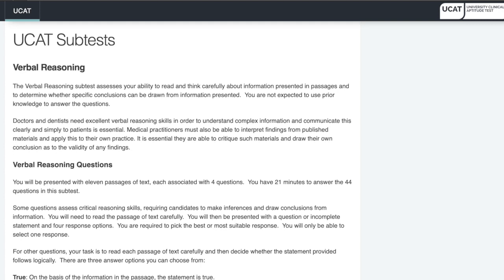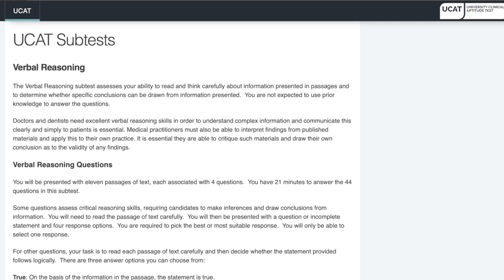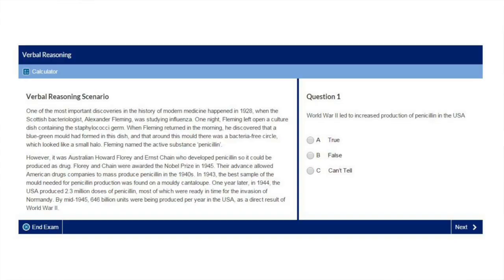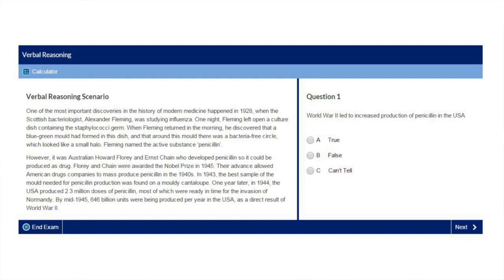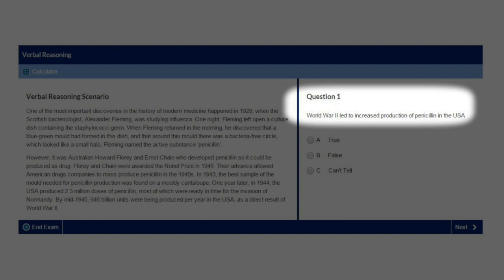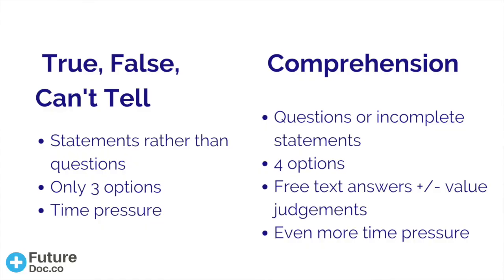UCAT Verbal Reasoning BEST PRACTICES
UCAT verbal reasoning tips from Dr Ash: the targeted read, true/false/can't tell rules, the tricks examiners use and how to beat the clock.

University Clinical Aptitude Test Full 2020 Up-To-Date Training Series. New Lessons Released Every Friday! See Time Stamps Below.

Here we start with an introductory video teaching you some key strategies to make sure you get through every question in this extremely time-pressured section. We also give an overview of this section and what to expect in terms of the type of question that show up.

For 20 hours of online video teaching that go into further depth on the topics discussed here, as well as the UK's most comprehensive question bank, see here: futuredoc.co

Time Stamps
01:09 - What is the Verbal Reasoning Section?
02:11 - The structure of the Verbal Reasoning Section
04:03 - True, False, Can't Tell
04:27 - Comprehension Questions
06:03 - True, False, Can't Tell Strategies
08:21 - Comprehension Questions, explained
10:40 - Comprehension Questions strategy
12:33 - Summary & further tips

FutureDoc is the course that will get you into a top ranking UK medical school and become a world-leading doctor. This is because I have successfully coached so many students how to successfully get in, that I know the exact strategy and information you need to realise your dream of being a doctor and get into a your first choice medical school. It will save you valuable time and effort, which means you can focus on taking the crucial action steps required for  building an outstanding medical school application.

The course is a one-stop-shop that teaches you EVERYTHING you need to know from start to finish about how to get into UK medical school when applying from abroad. EVERYTHING YOU NEED in one place! That includes:
- Acing the UKCAT (UCAT) & BMAT tests